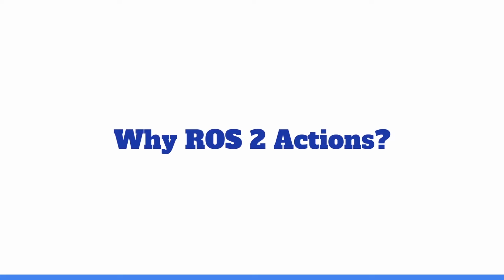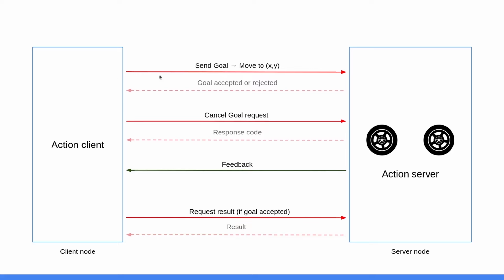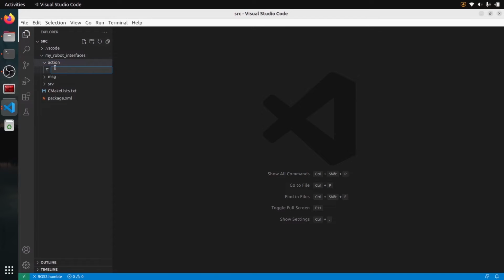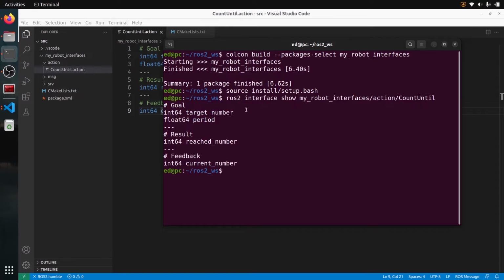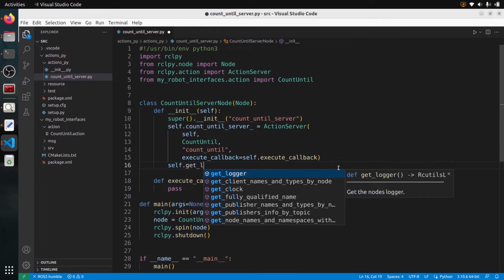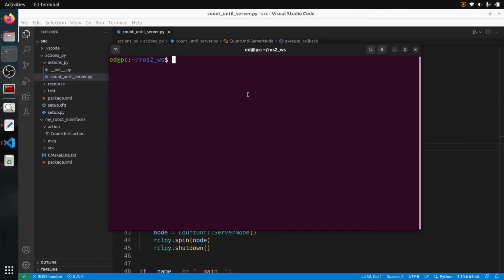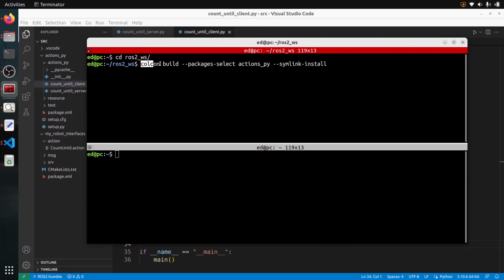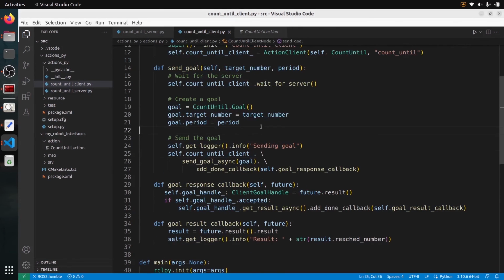ROS2 Actions [1H Crash Course]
With this ROS2 Actions crash course, in 1 hour you will understand why and when to use Actions, how they work, and you will also write a complete code to generate a custom action definition + write the server and client in Python.
👉 Complete ROS2 Course to learn everything about Actions, Lifecycle Nodes, Executors, Components 🔥

⏱️ Chapters
(0:00:00) Intro
(0:01:27) Why and when to use Actions?
(0:06:50) How do Actions work?
(0:14:49) Create an Action definition
(0:29:10) Write a Python Action server
(0:46:09) Write a Python Action client
(1:04:34) How to go further?